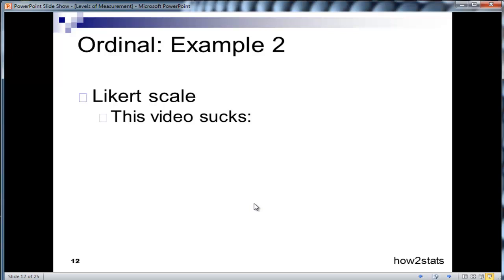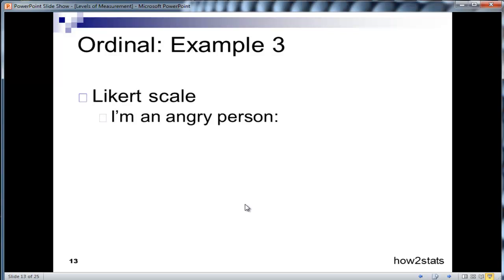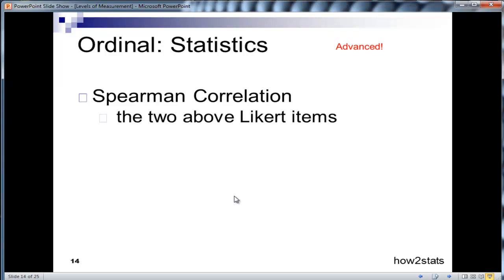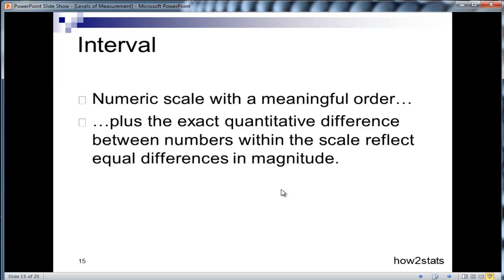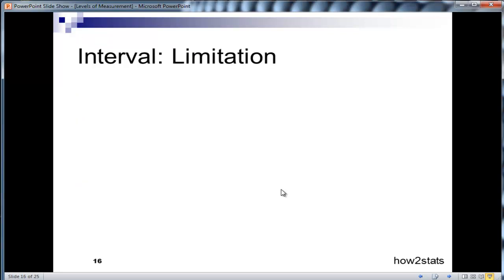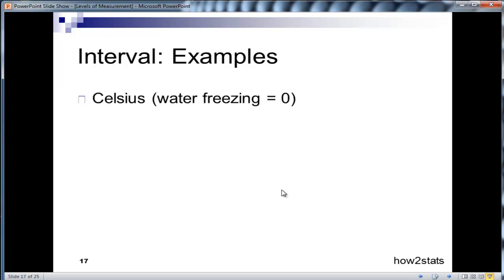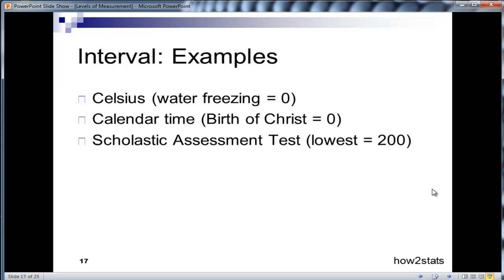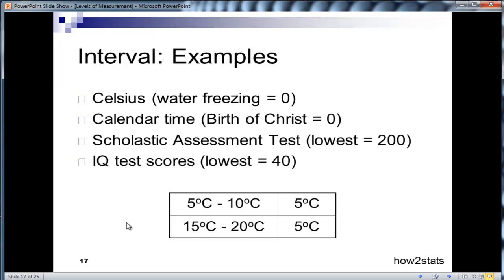Nominal Ordinal Interval Ratio - Explained (Part 3)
(Part 3) I describe the levels of measurement (nominal, ordinal, interval, and ratio), provide examples, and explain why they are important.